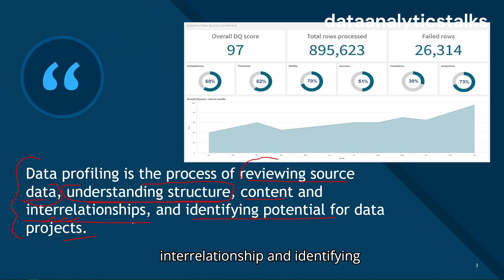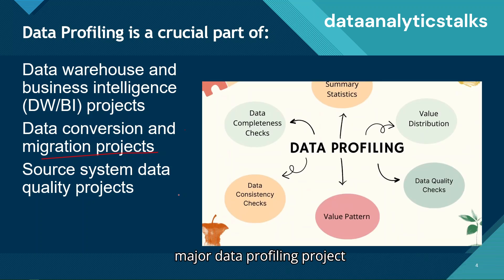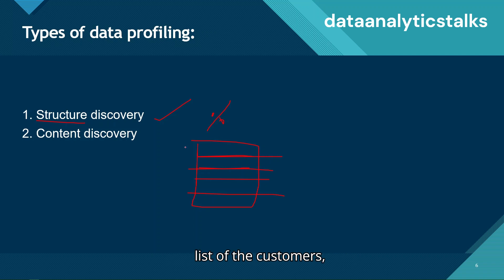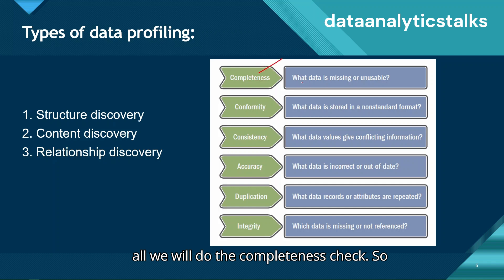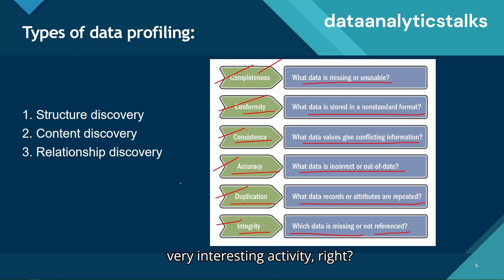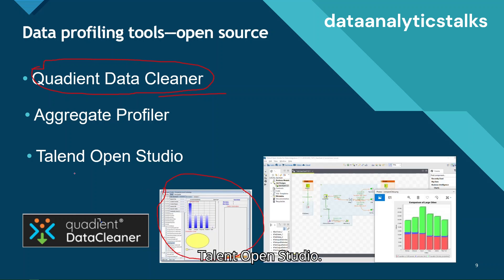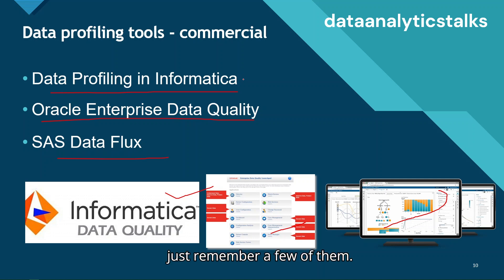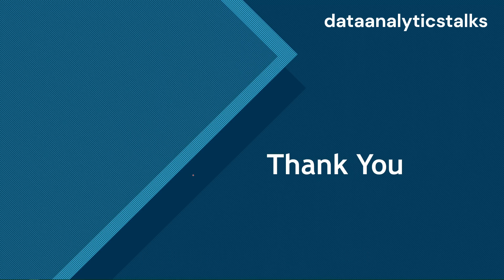Data Profiling Basic Lesson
📊 Dive into the world of data analysis with our "Data Profiling Basic Lesson"! 🚀 Whether you're a beginner data analyst, a business professional, or just curious about the data world, this video is your starting point to understanding the essentials of data profiling.

- The definition and importance of data profiling in data analysis.
- Key techniques for profiling data, including statistics and visualization methods.
- How to identify data quality issues such as missing values, duplicates, and inconsistencies.
- Best practices for data profiling to ensure accurate and reliable data insights.

🛠️ **Tools and Techniques Covered:**
- Data quality checks: validity, accuracy, completeness, and uniqueness.

- Aspiring data analysts looking to enhance their skill set.
- Business professionals aiming to make data-driven decisions.
- Students and educators in the field of data science and analytics.
- Anyone interested in the fundamentals of data profiling.

📝 **Timestamps:**
0:00 - Introduction to Data Profiling
1:30 - Understanding Data Profiling
3:45 - What is happening in data profiling
6:00 - Identifying Data Profiling Tools
8:15 - Best Practices in Data Profiling
10:00 - Conclusion